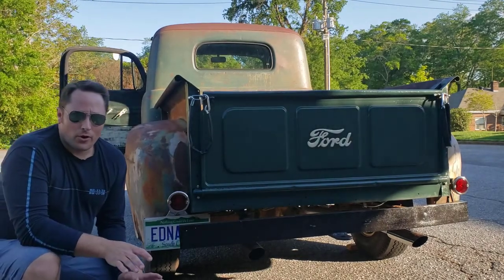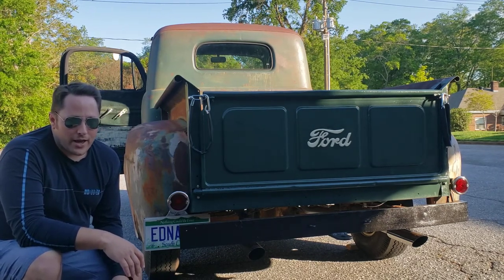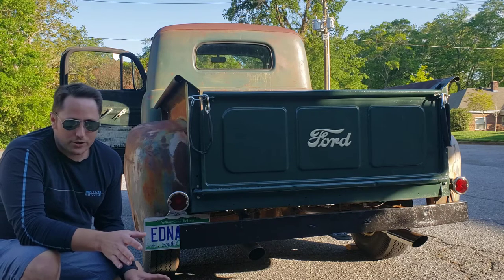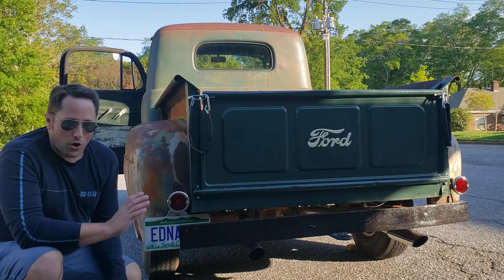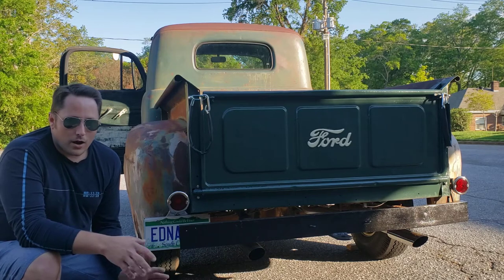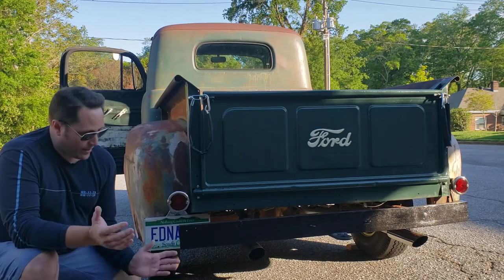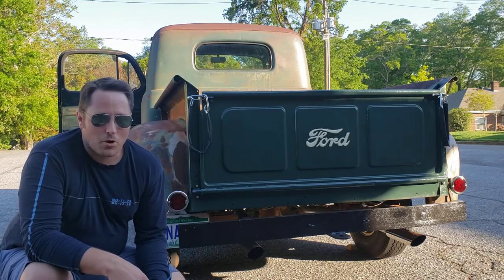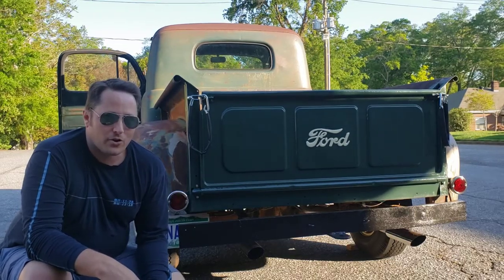50 Ford F1 exhaust. Mastertone Muffler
Flathead V8 with all new exhaust and headers done at Mastertone Muffler.